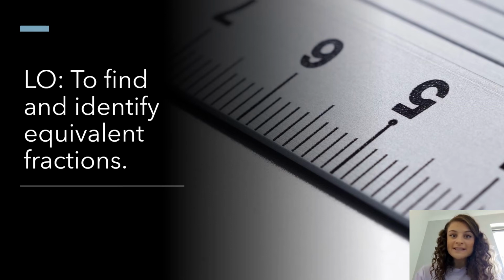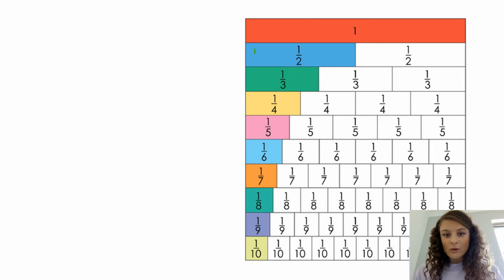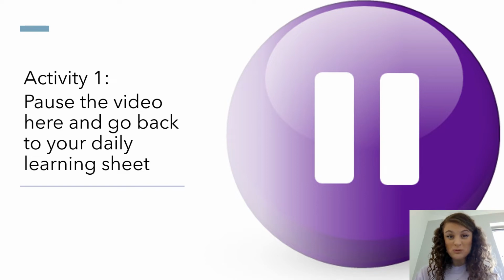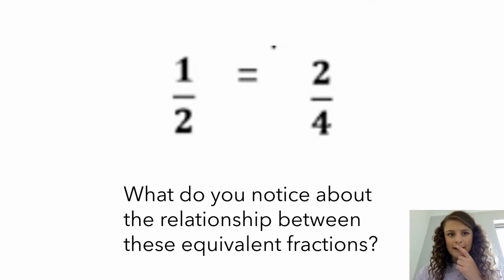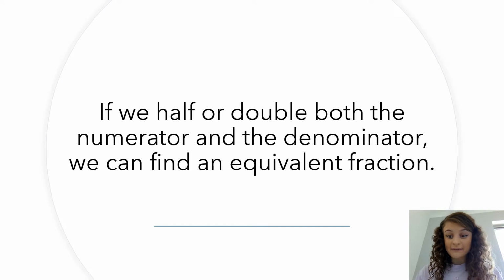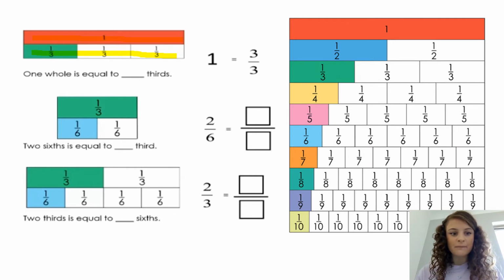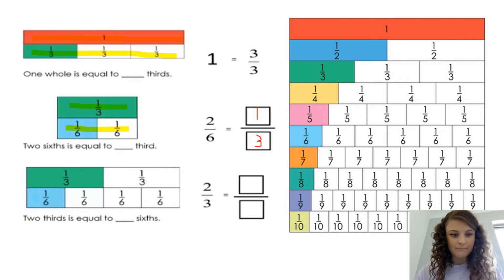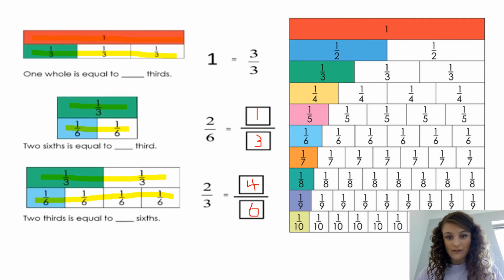Wednesday 20th May - finding equivalent fractions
This video is for Year 3 to teach them how they can use a fraction wall to find equivalent fractions.